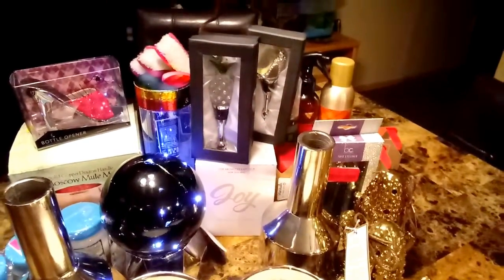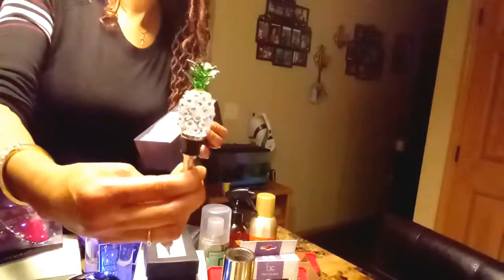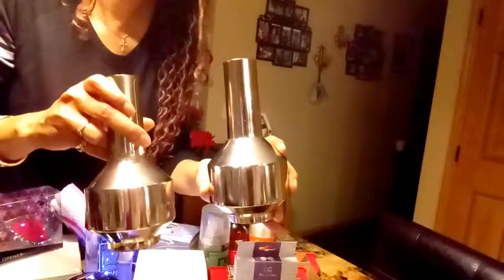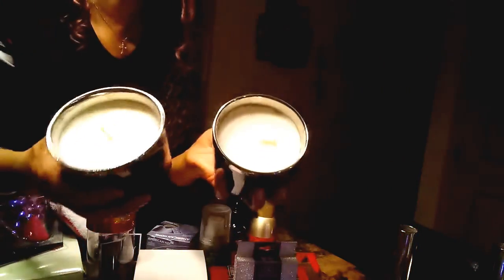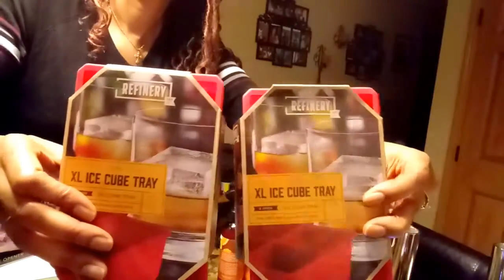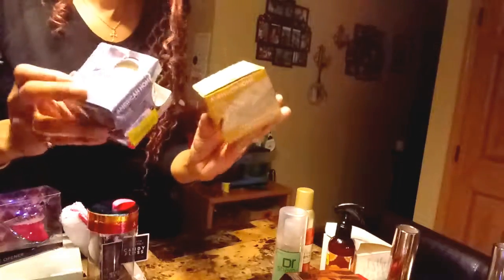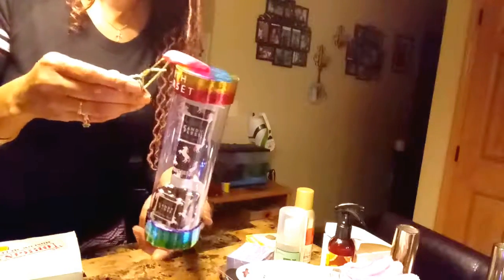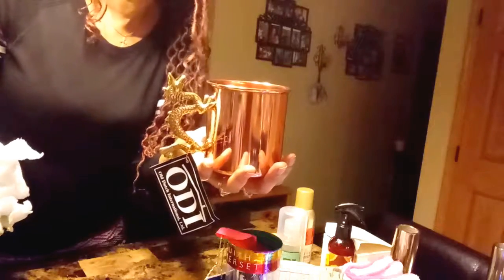MARSHALLS HAUL 💕💕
Hello and How u tubin'? Today i will be showing you my 1st Marshalls haul for 2018. Marshalls is my favorite store and i shop there frequently. I always find great deals. 👌